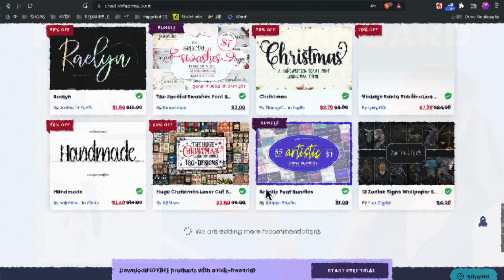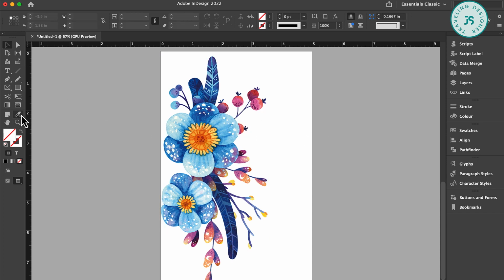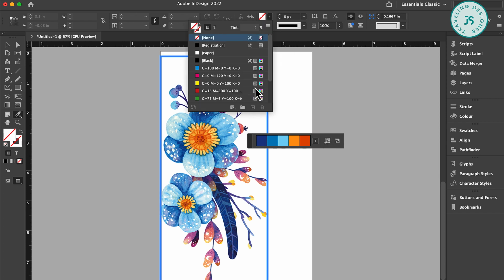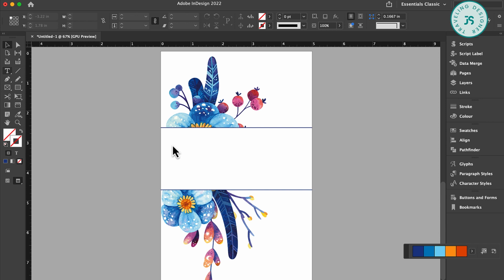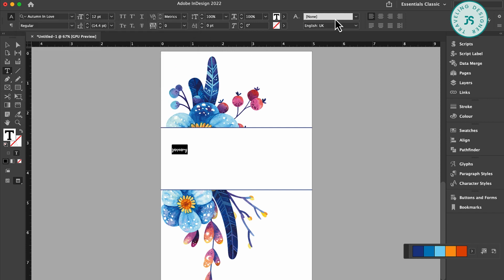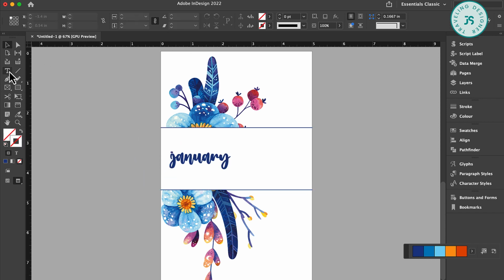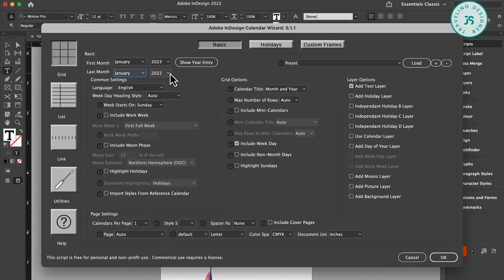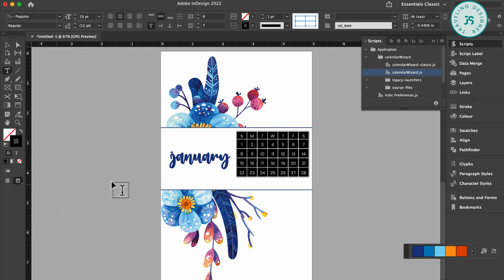Free Download - Planner Dashboard - Easy Indesign Tutorial